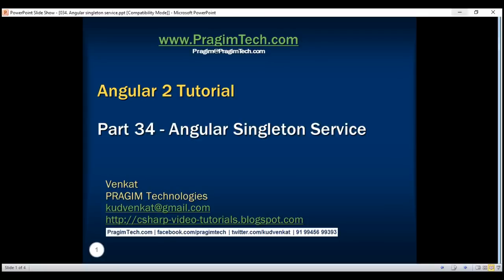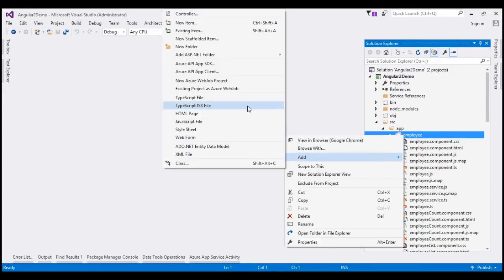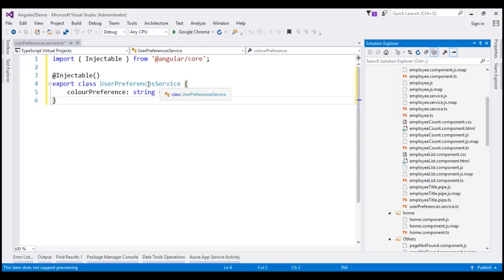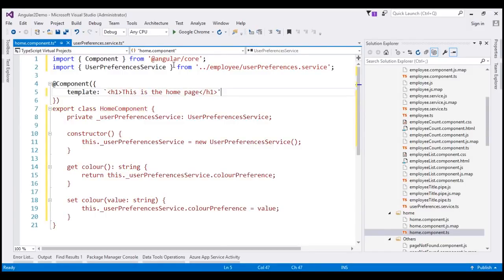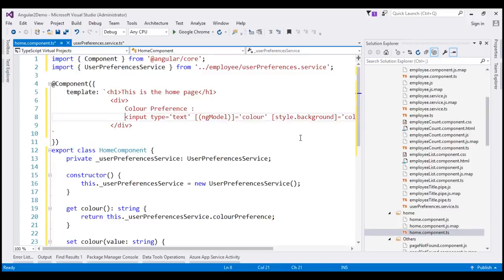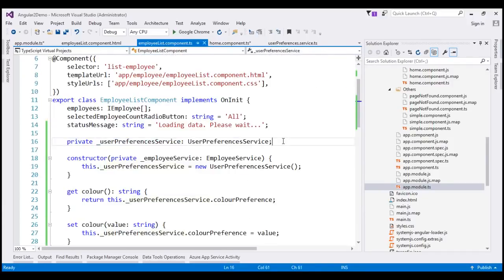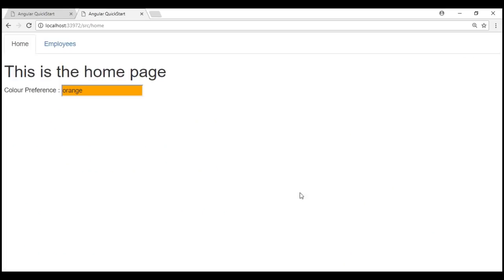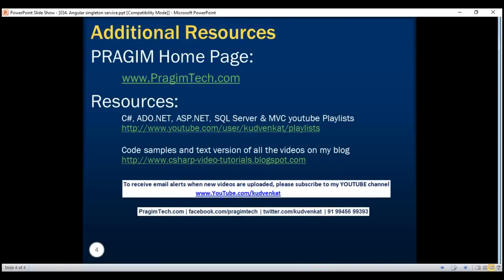Angular Singleton Service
In our previous video we discussed why should we use dependency injection and the benefits it provides. One of the benefits of dependency injection is that it allows us to share data and functionality easily as the angular injector provides a Singleton i.e a single instance of the service.

So in this videos let us see how we can use Angular services and dependency injection to create a Singleton i.e a single instance of the service which enables us to share data and functionality across multiple components in our application. To better understand this video, please watch our previous video - Why dependency injection.